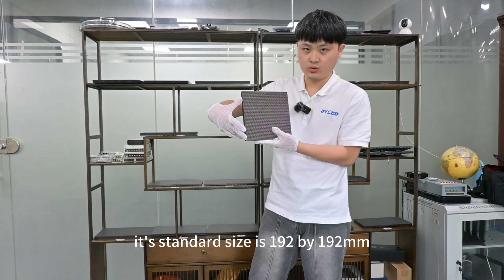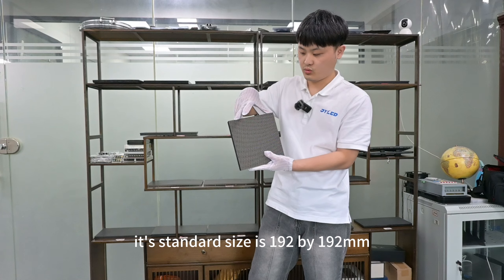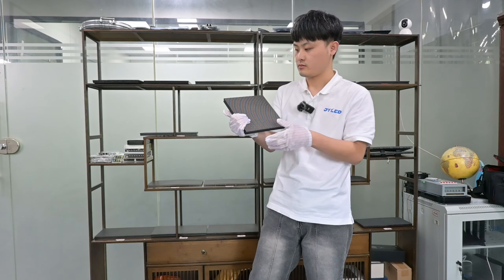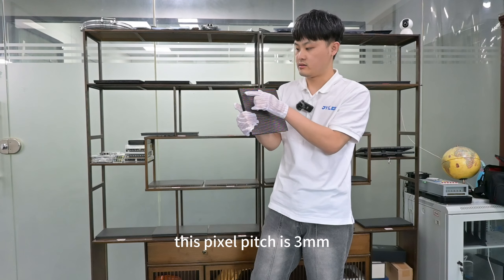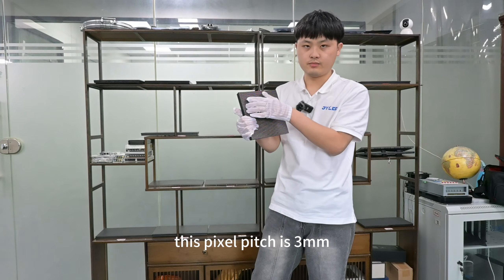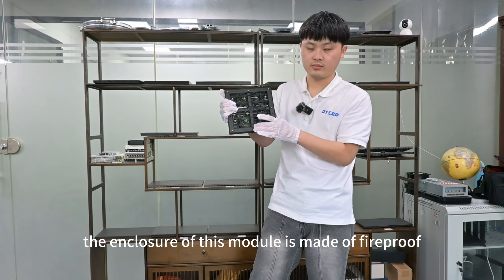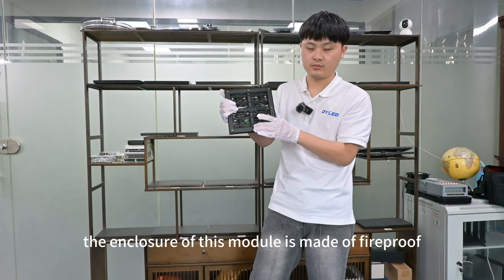Brief Introduction to Outdoor P3mm 192*192mm LED Display Module High Resolution Video Wall Panel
This video is to make an overview for our outdoor P3 LED display module.
It has high resolution and high brightness to make the images and videos vivid and clear under sunlight.

Standard Module Size: 192*192mm
Module Resolution: 64*64(4096 pixels)
Color: RGB
Brightness: 5000nits
Refresh Rate: 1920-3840Hz(Supports customizing higher refresh rate as needed.)
IP rating: IP65 Dustproof & Waterproof

Thanks for your time and watching.